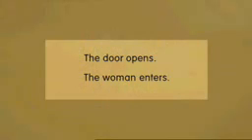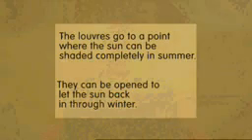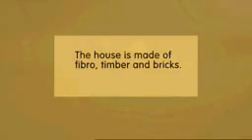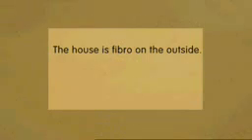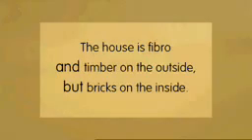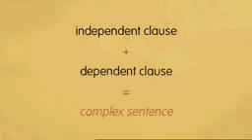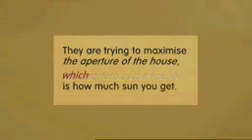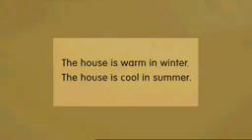IELTS 09 part1